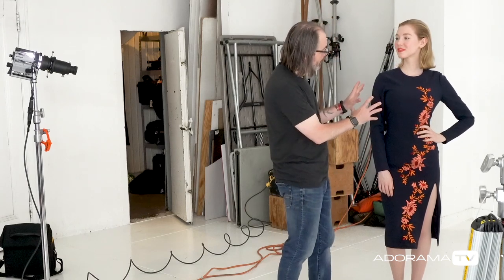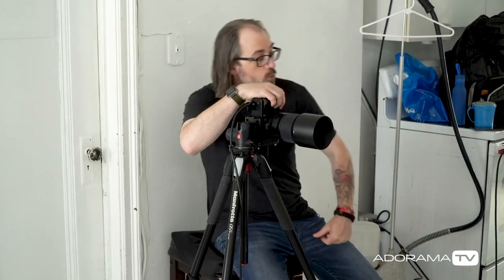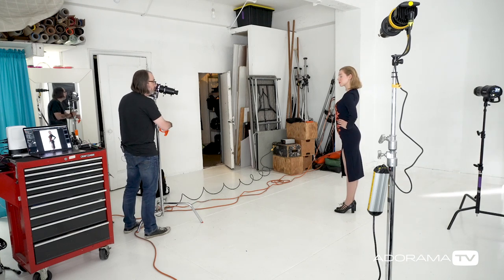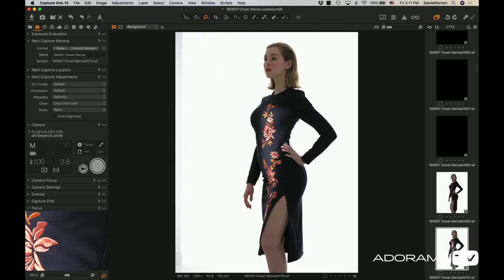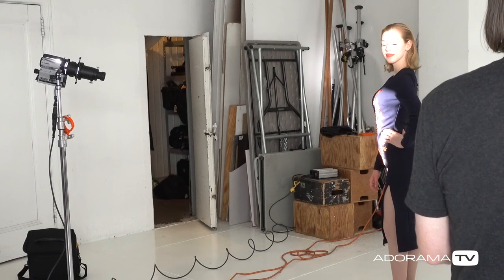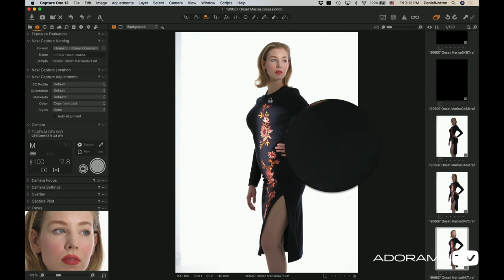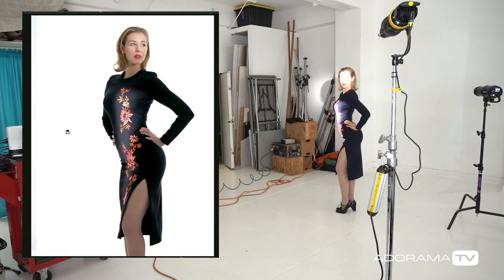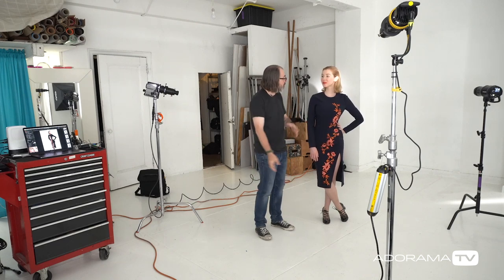Details Create The Story - Editorial Fashion: OnSet ep. 227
Join Daniel Norton OnSet as he creates a fashion image that showcases the fine details in the gown. When shooting fashion images it is always important to understand and feature the details in the dress or garment that makes it stand out from other designs. This can be done in a number of ways and in this case, we chose to highlight with precise pockets of light.

Profoto B1X 500 AirTTL To-Go Kit, Flash Head, Battery, Battery Charger and Bag:

Dedolight Turbo Series DLED7 90W Bi-Color Focusing LED Light Head with Attached AC Ballast, Studio Edition, 90-264 VAC: